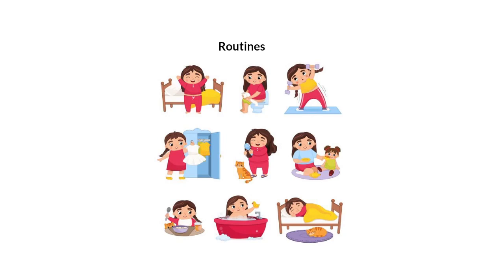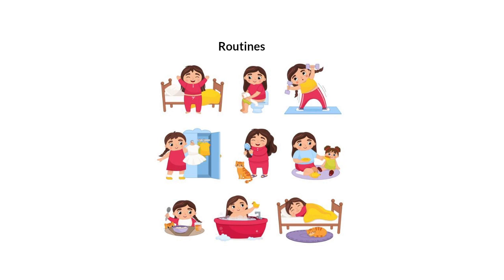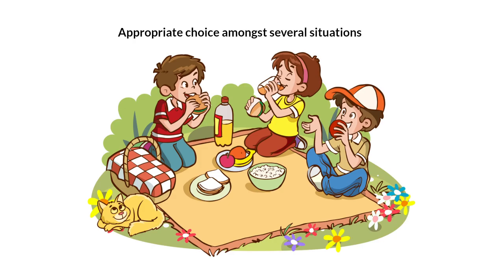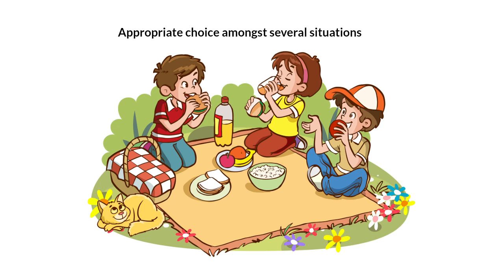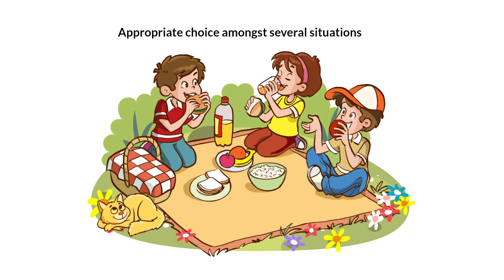UOI - Appropriate choice amongst several situations - KG1 - Week 6 - By Ms. Tala Awamleh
Social studies (UOI)
Week (6)

Students will be introduced to the appropriate choices amongst several situations.